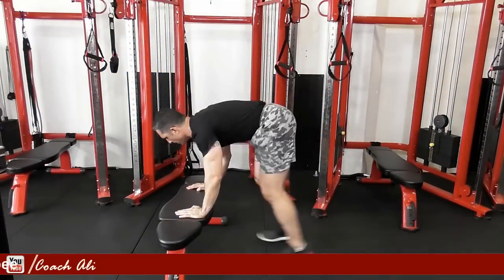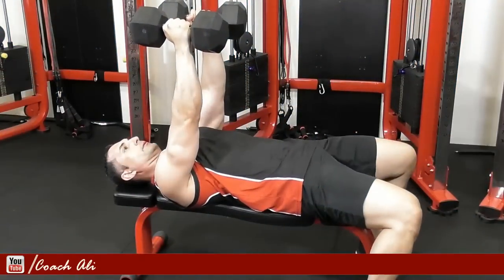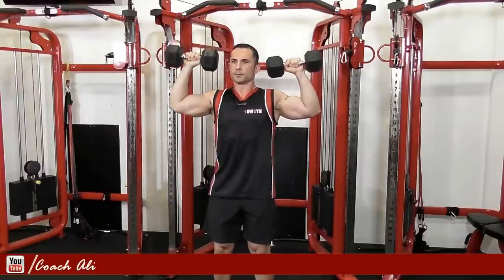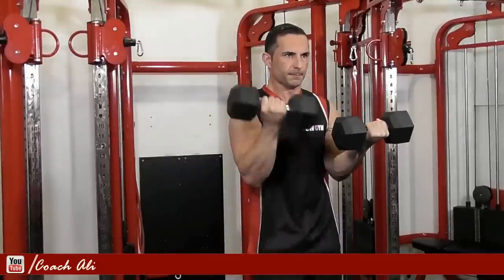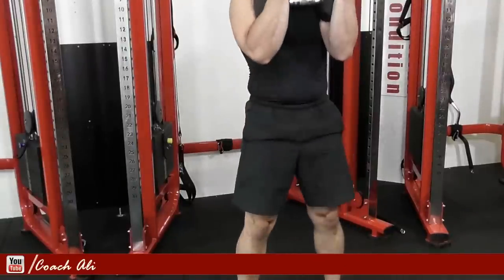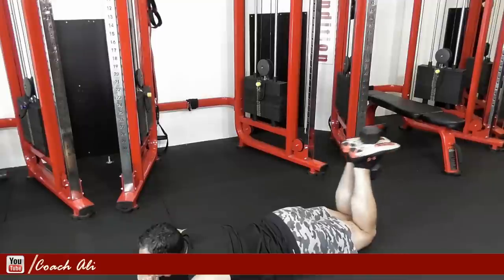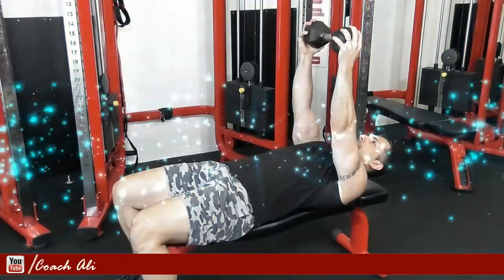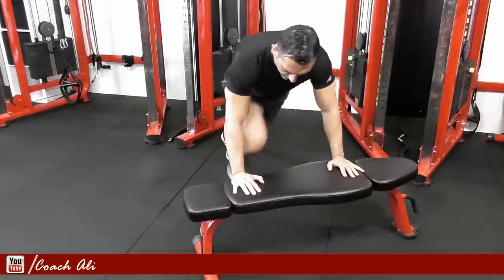MOST COMPLETE Home Dumbbell Workout on YouTube | Full Body, 75mins, Coach Ali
Full body home dumbbell workout by coach Ali. This workout requires a flat bench and a pair of dumbbells.  75 minutes of total body strength & conditioning perfect program for getting that beach body you're looking for!  This workout will typically burn around 800 calories and will workout every muscle in your body!  Try it at home and let us know how you do!  Comment & let us know if you manage to get through it :)